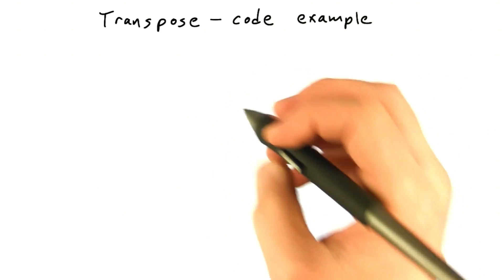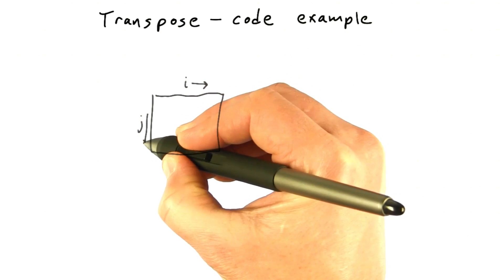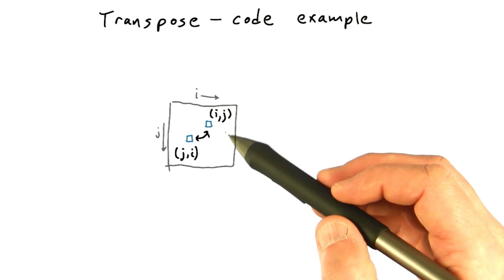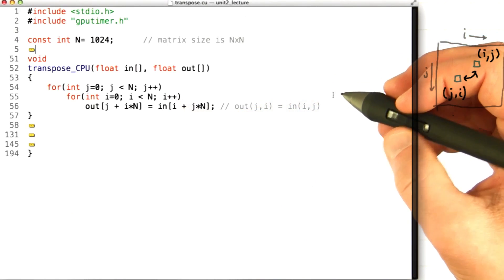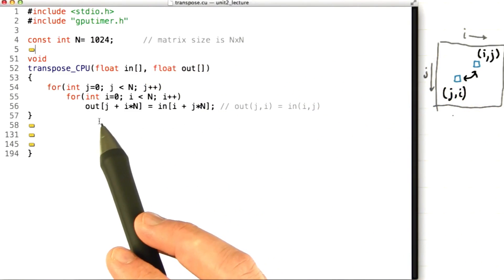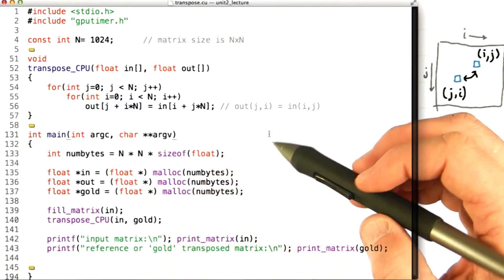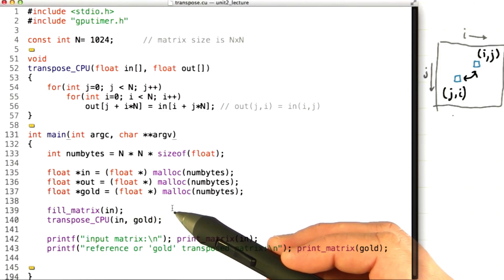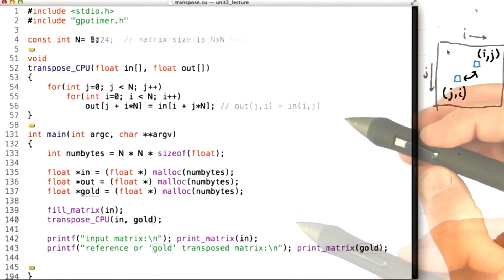Transpose Code Example Part1 - Intro to Parallel Programming